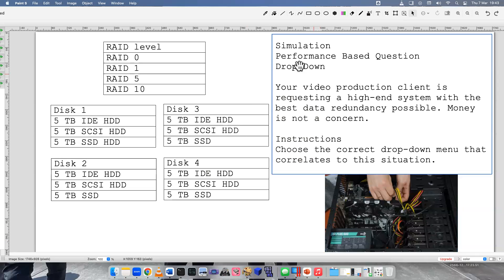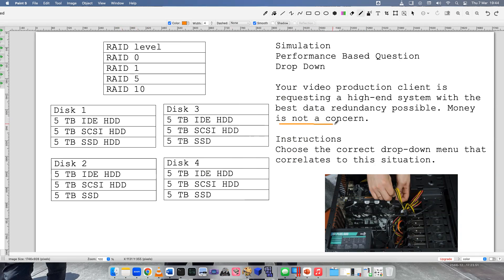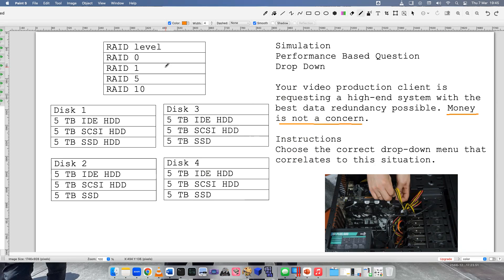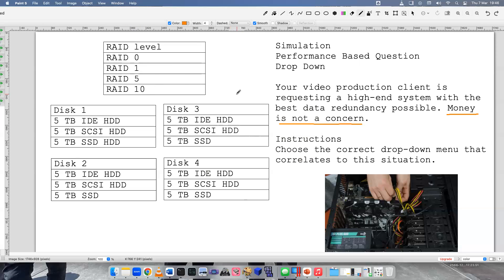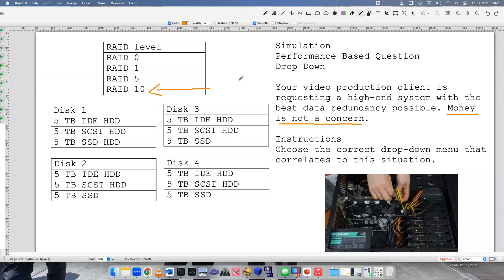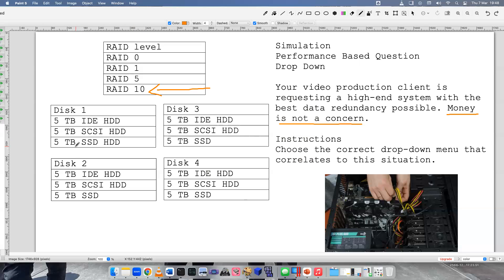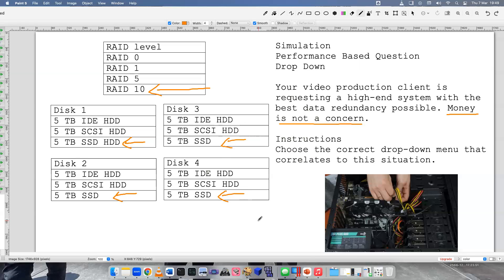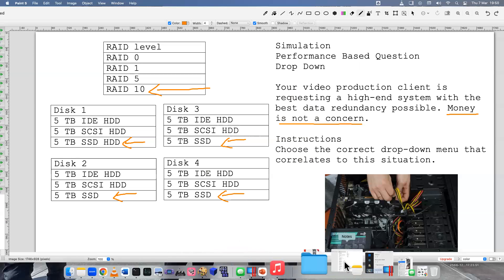Hardware RAID - Simulation - PBQ - Drop Down - CompTIA A+ 220 - 1101